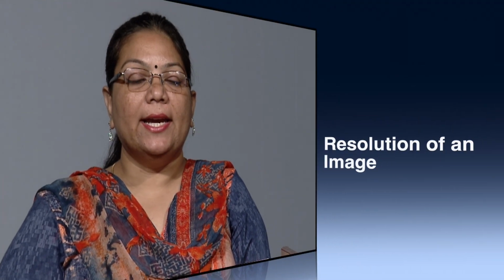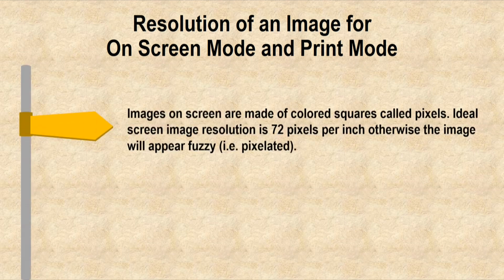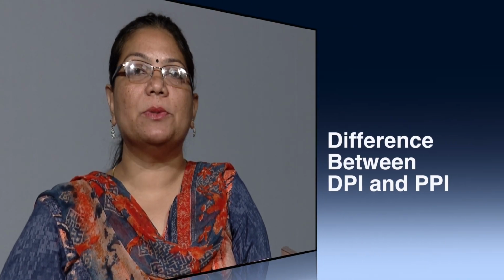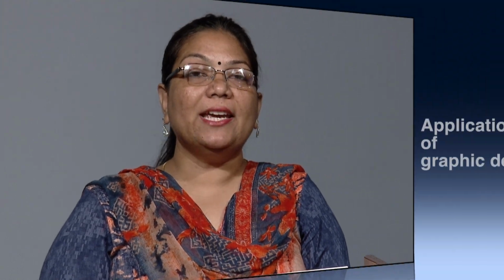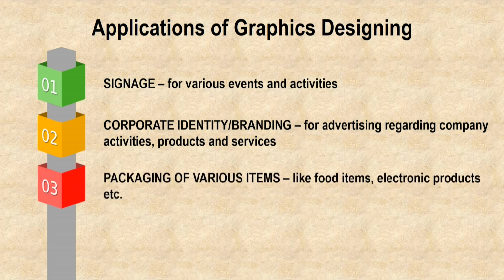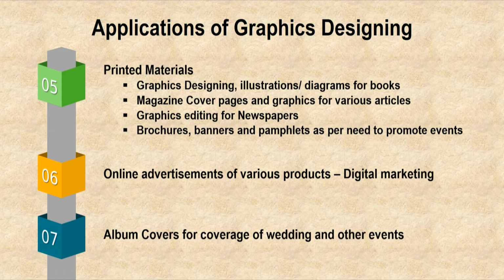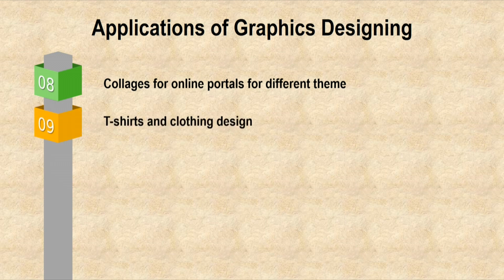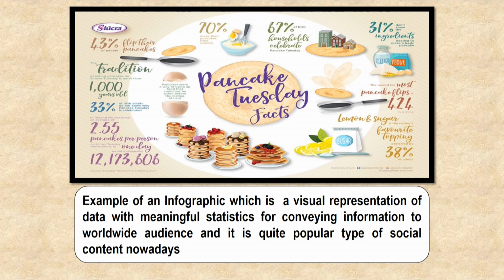Graphic and animation overview 5